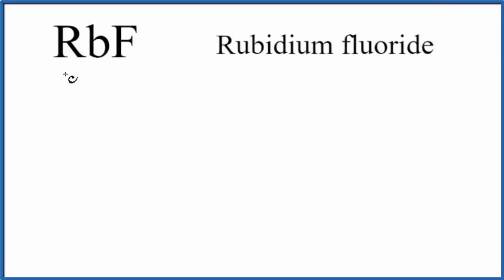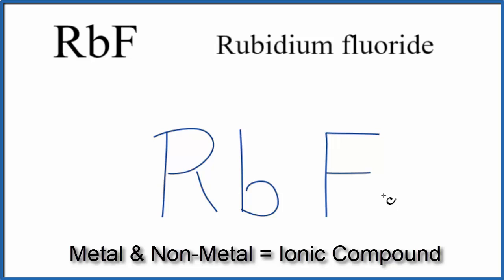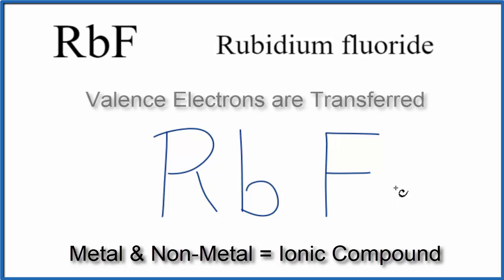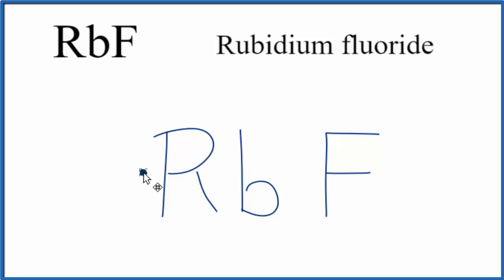How to Draw the Lewis Dot Structure for RbF: Rubidium fluoride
A step-by-step explanation of how to draw the RbF Lewis Dot Structure.

For RbF we have an ionic compound and we need to take that into account when we draw the Lewis Structure. We’ll first draw the metal and put it in brackets with its charge on the outside (video: finding ionic charge

Next, we'll draw the Lewis Structure for the F- ion and add brackets. We put the two ions together to complete the Lewis structure for RbF. Note that RbF is also called Rubidium fluoride.

Note that is it more common to draw Lewis Structures for covalent (molecular) compounds where valance electrons are shared. In the case of ionic compounds, where we have a metal bonded to a non-metal (or group of non-metals), the Lewis diagram represents a formula unit. Many of these formula units make up a crystal lattice. So when we talk about the structure for RbF we think of it together with other RbF formula units in a crystal (NaCl is a good example of this